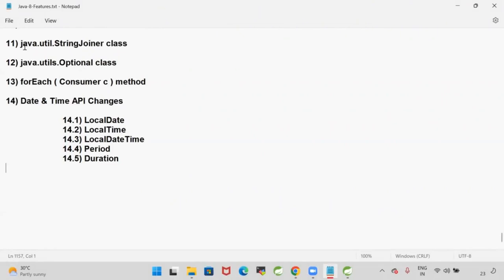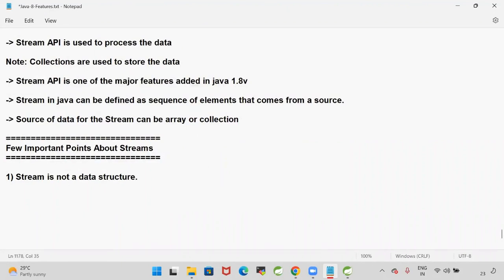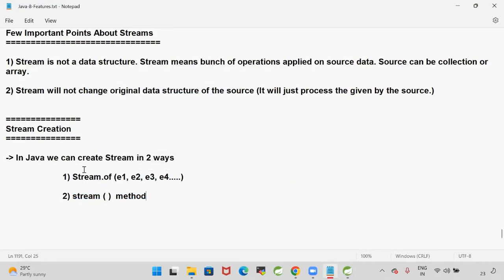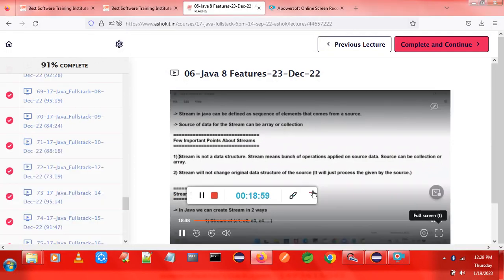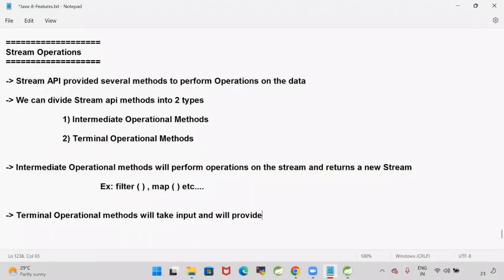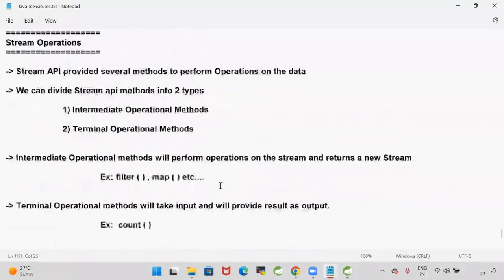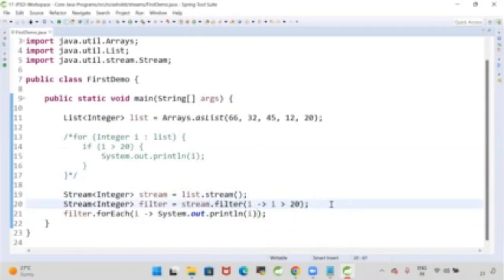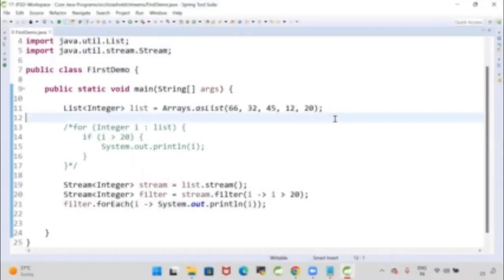#6 Mastering Java 8 features: Stream API Methods with Real-life Examples || Smart Java Developer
Core Java
Advanced Java

 🚀Discover the powerful Java 8 features! Dive into the Stream API with real-life examples and insights, and take your Java skills to the next level. Join us on the journey to becoming a smarter Java developer today!

🔍 Welcome to our comprehensive guide to Java 1.8! 🚀 In this video, we dive deep into the exciting world of Java 1.8 features and enhancements. Whether you're a seasoned developer looking to upgrade your skills or a newcomer eager to explore the latest in Java programming, you're in the right place.

Some of the important Java 8 features are;

forEach() method in Iterable interface
default and static methods in Interfaces
Functional Interfaces and Lambda Expressions
Java Stream API for Bulk Data Operations on Collections
Java Time API
Collection API improvements
Concurrency API improvements
Java IO improvements
Let’s have a brief look on these Java 8 features. I will provide some code snippets for better understanding the features in a simple way.

🔥 Become a Spring Boot Expert! 🚀 Don't miss out on this opportunity to level up your skills.

📚 Topics Covered:
- java 8 lambda expressions
- java 8 functional programming
- java 8 features
- java 8 lambda expressions example
- Spring Boot Basics and Setup
- RESTful API Development
- Dependency Injection and JPA
- Database Connectivity and Security
- Thymeleaf Templates for Web Development
- Asynchronous Programming Techniques
- Microservices Architecture with Spring Cloud
- Monitoring and Troubleshooting Strategies
- Best Practices for Efficient Development

🙏 Thank you for choosing us as your learning resource! 🙌 Let's dive into Spring Boot together and enhance our development skills.